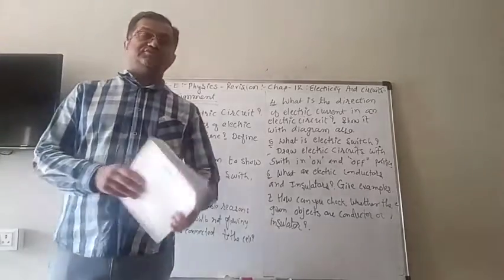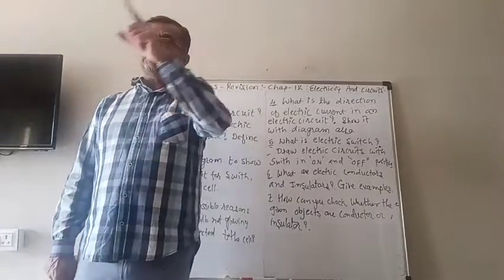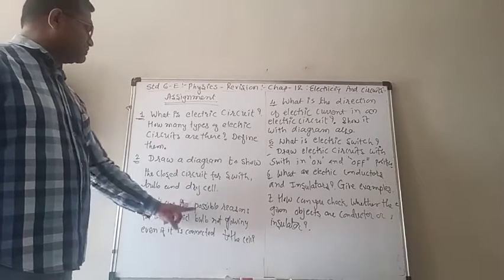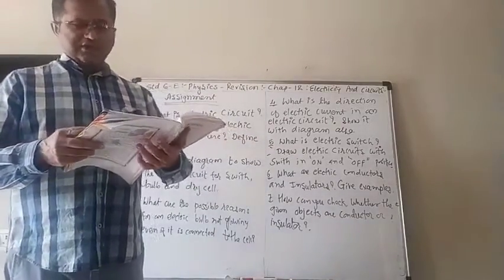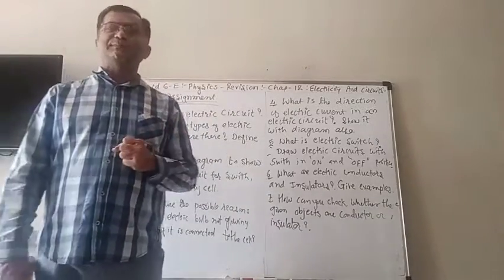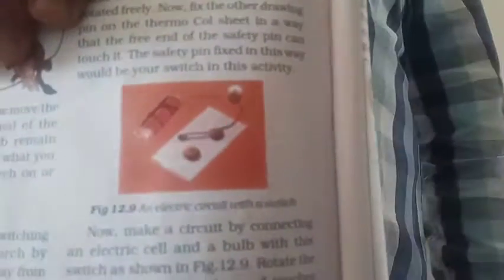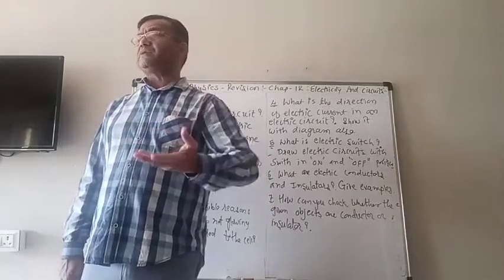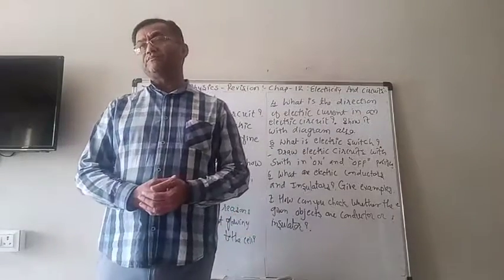STD 6-E PHYSICS REVISION CHAP-12(FINAL VIDEO)